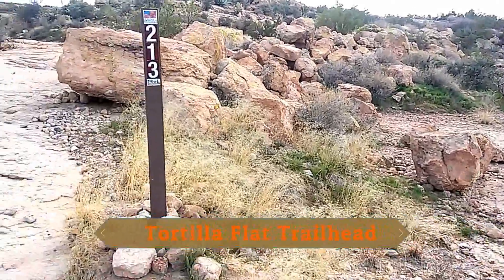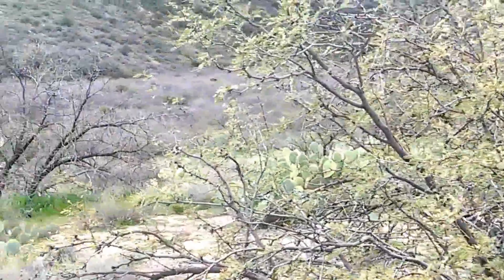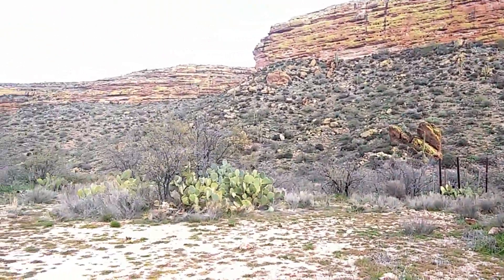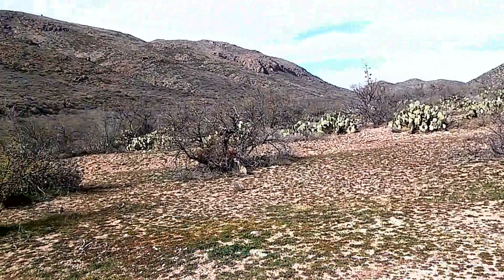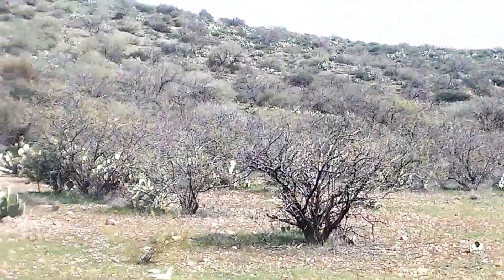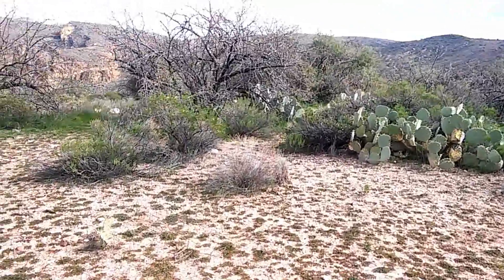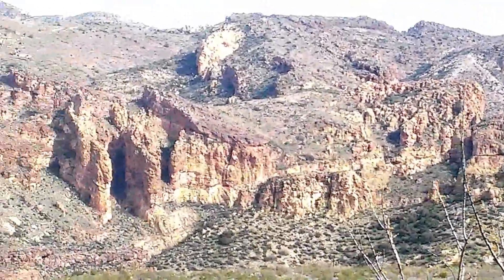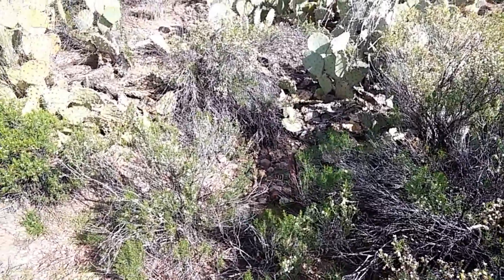In search of the Miller grave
There are several grave sites within the boundary of the Superstition Wilderness. I had heard and read that there was an unmarked grave near the old Miller Mines and the Tortilla Ranch site. Several hikes in the area were unsuccessful. After obtaining additional information I was confident that this hike would be fruitful. Follow me to see the results.